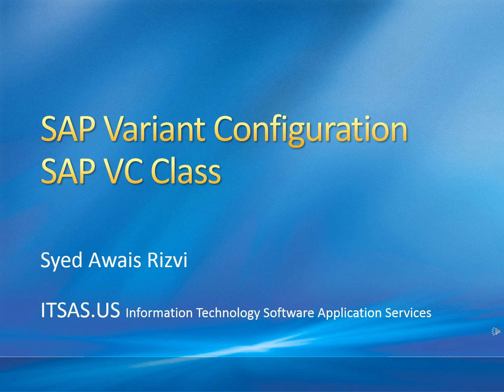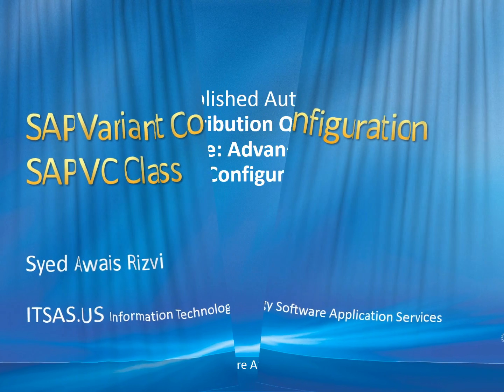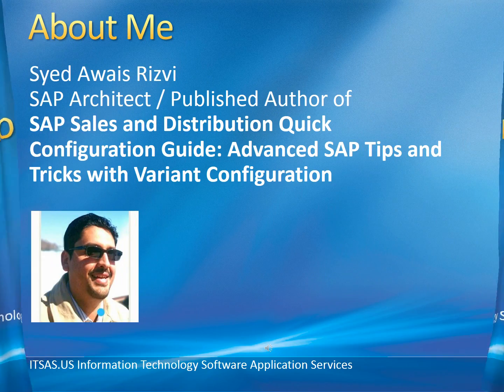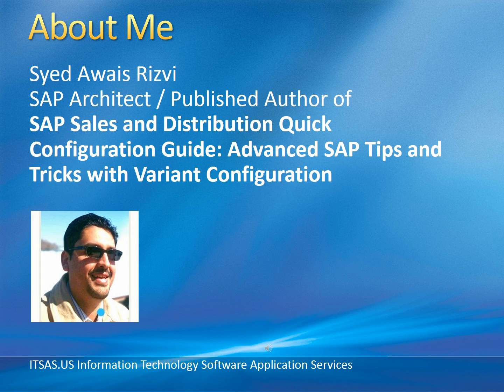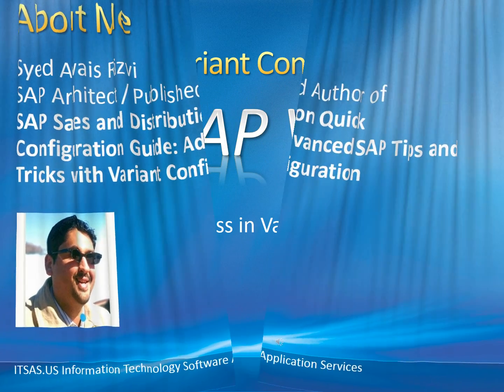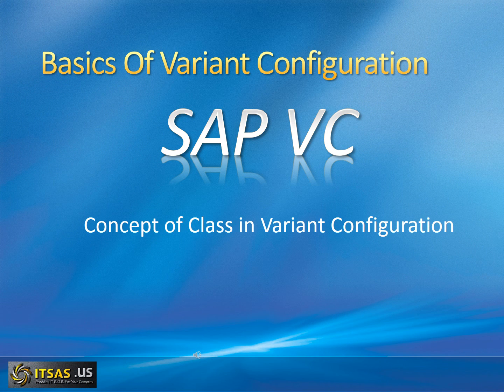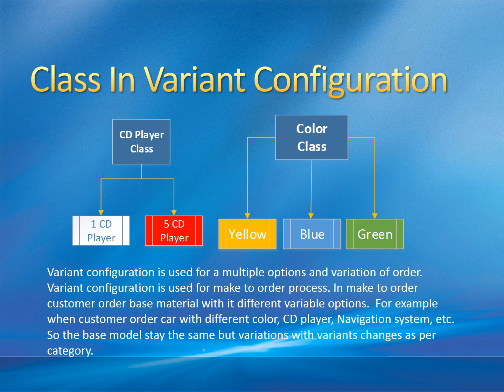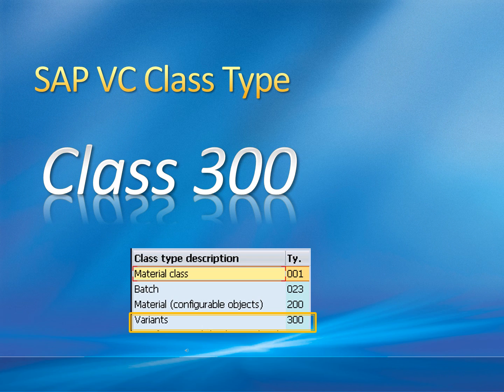Class In SAP VC Variant Configuration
Learn Variant configuration Class concept. learn about what Class type used in variant class is used. In SAP we create VC class and assign variants into VC class. How Variant configuration works in SAP Sales order for selection option.

Quick SAP Basic Introduction End User Guide: